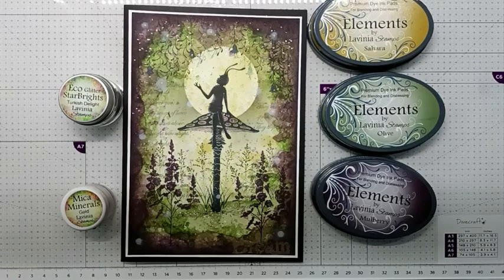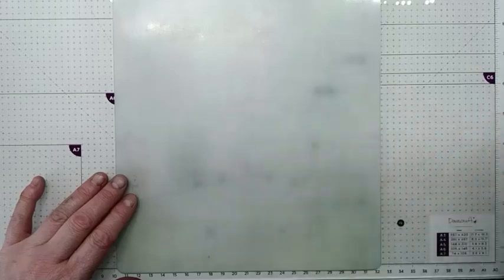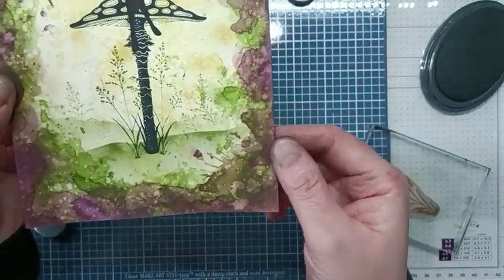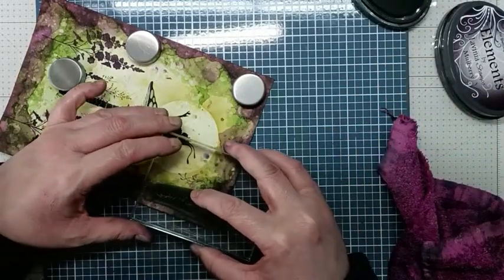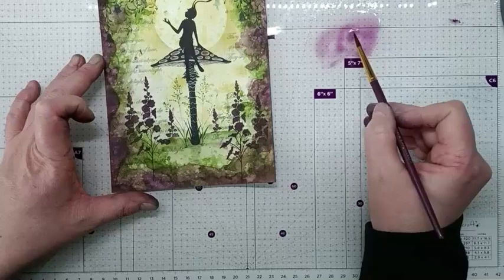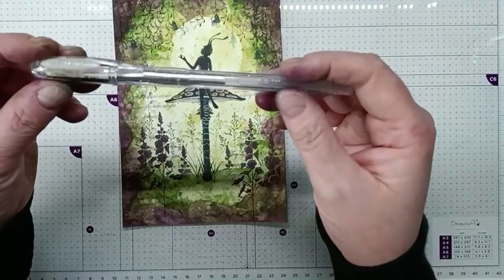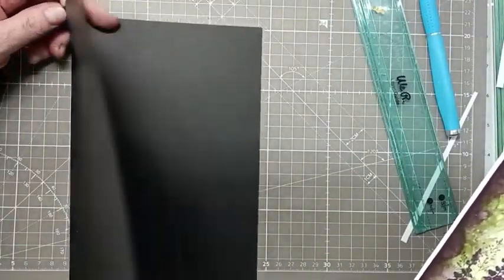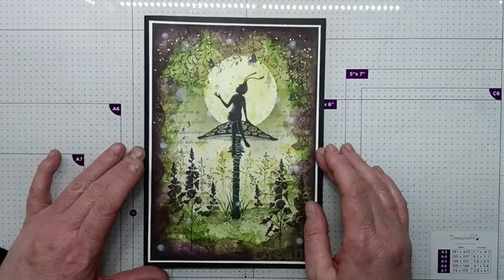Tia and the Fairy Toadstool by Eleana Evans - A Lavinia Stamps Tutorial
Tia and the Fairy Toadstool by Eleana Evans

With it being the start of a new year, Design Team member, Eleana, thought it would be fitting to go back to basics, creating a background using the Smooshing Technique with Lavinia Elements inks.
Because it features our new fairy, Tia, sitting on a toadstool with the moon behind her, this lovely card ties in perfectly with this month’s creative challenge, “Under the Moonlight”.
So, sit back awhile and enjoy the ride as Eleana transports you to fairyland.